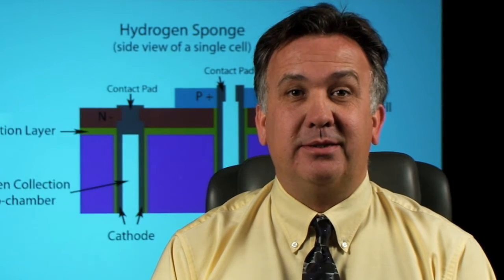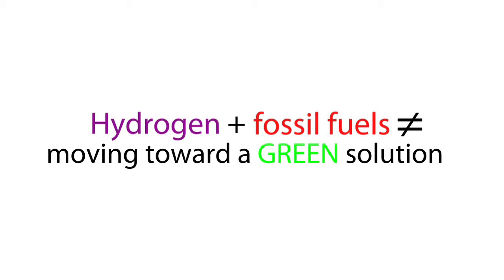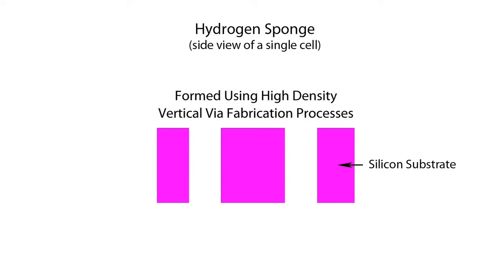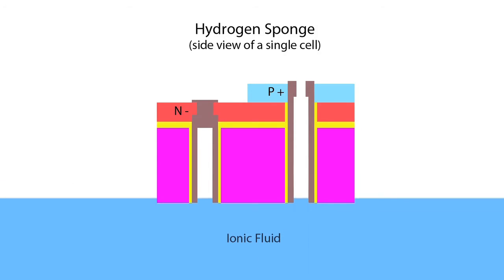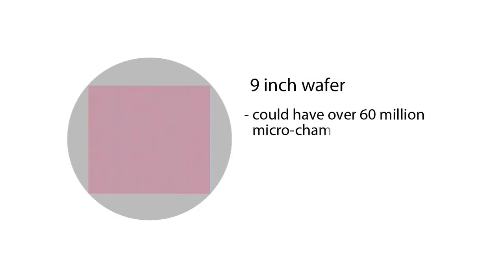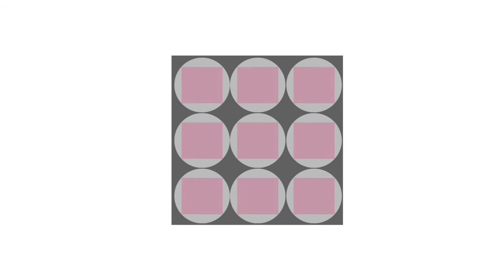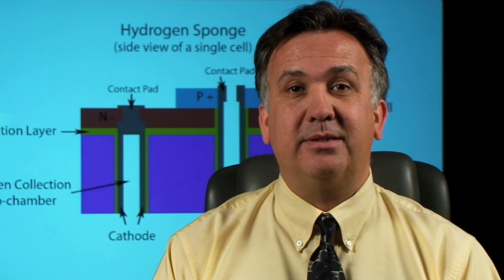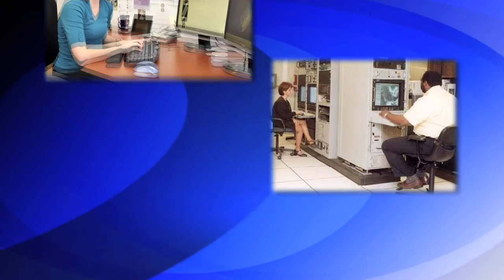Hydrogen Sponge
The Hydrogen Sponge provides a non-fossil fuel means of generation, safe storage, and recovery of hydrogen gas for use in fuel cell technologies. It uses solar powered water electrolysis to generate and safely store hydrogen gas in uniquely designed silicon substrate microstructures. The Hydrogen Sponge can be tailored to suit specific hydrogen applications, providing a wide range of solutions for the hydrogen fuel cell market.

Summary of Benefits: Eliminates the need for fossil fuels to generate and store hydrogen gas; can be engineered for use in any device that can utilize hydrogen gas to generate electricity (such as homes, vehicles, power generating stations, electronics, etc.); does not require exotic metals/materials in manufacturing; works in simple seawater (or any ionic fluid) and sunlight; is self-contained and reusable